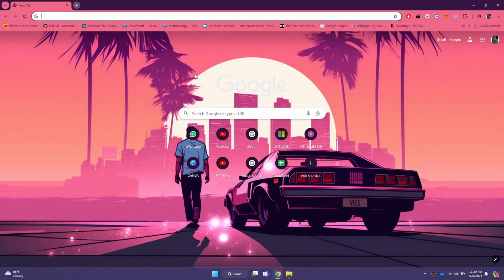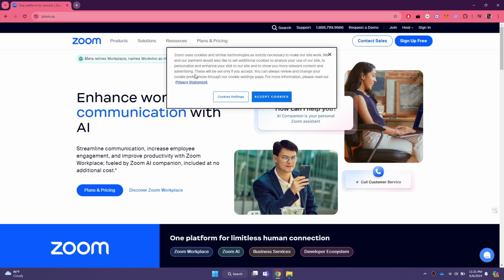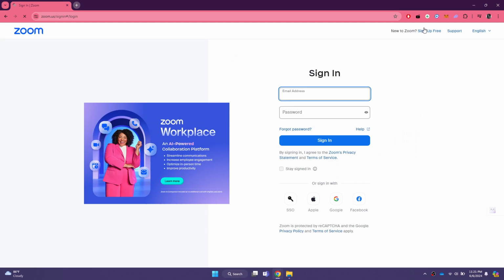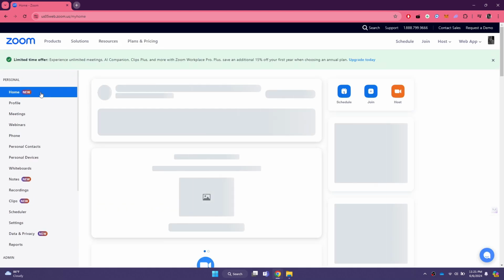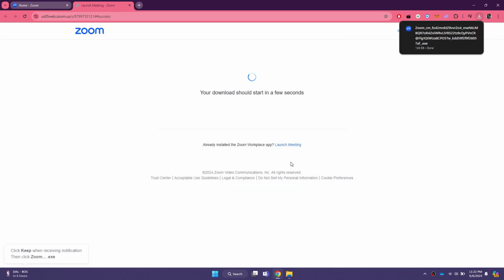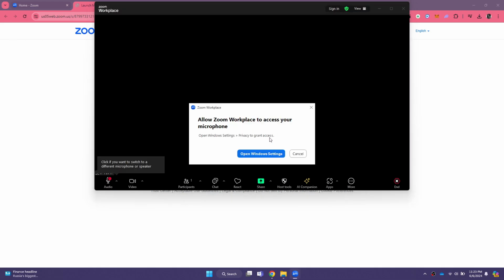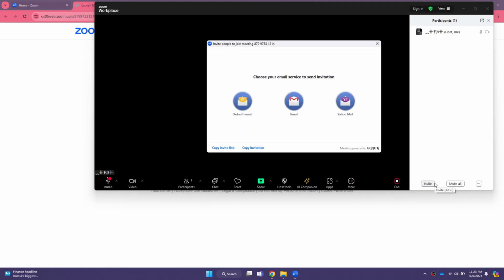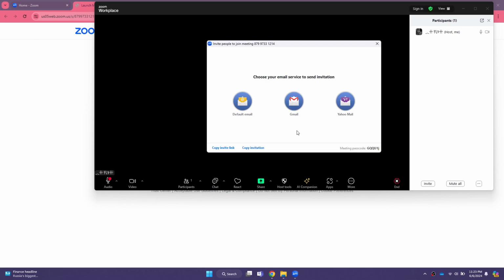How to make Zoom Meeting & Get Link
How to make Zoom Meeting & Get Link. Hey everyone! Today, I'm going to walk you through an essential skill for staying connected in 2024: How to Make a Zoom Meeting and Get the Link! 🖥️🔗

Whether it's for work, school, or catching up with friends and family, Zoom is the go-to tool for virtual meetings. But if you're new to it or need a quick refresher, don't worry—I've got you covered! 💼🎓👨‍👩‍👧‍👦

In this video, I'll show you step-by-step how to schedule a Zoom meeting and easily share the link with your participants. By the end, you'll be a pro at hosting virtual hangouts and meetings! 🌟📅

So, grab your computer or phone, and let's get started! Let’s dive in! 🚀🎥